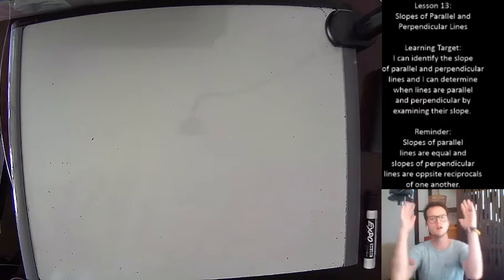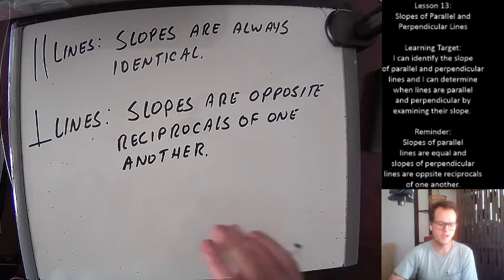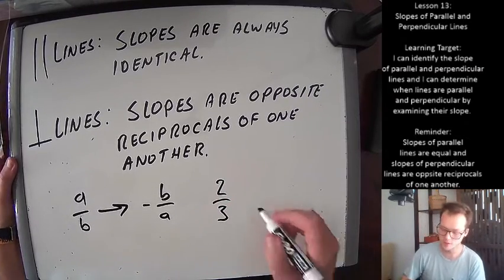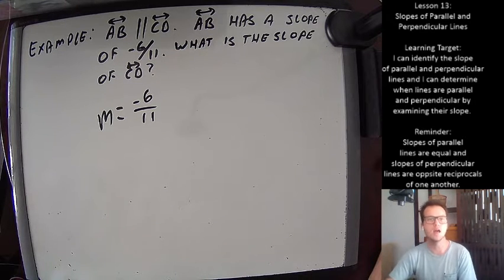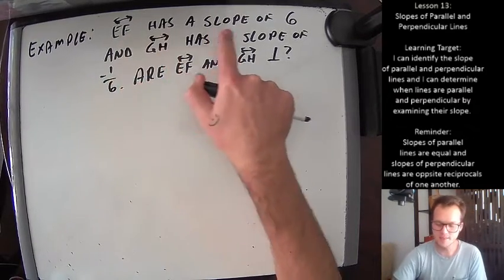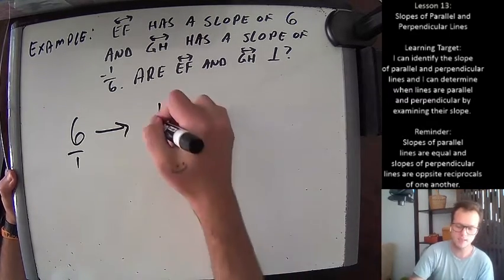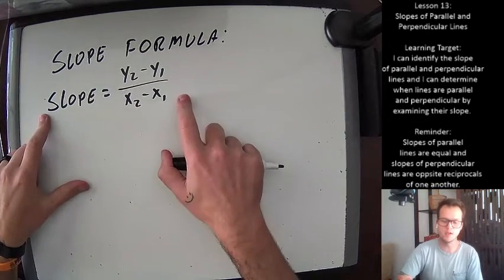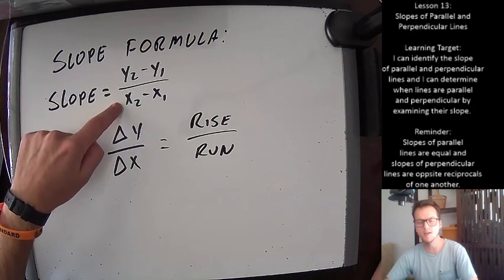13 Slopes of Parallel and Perpendicular Lines